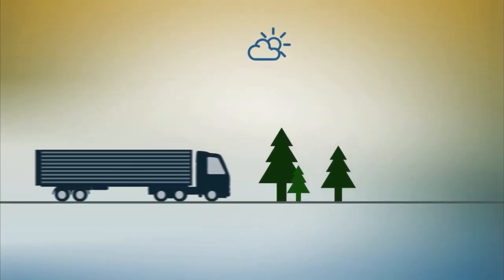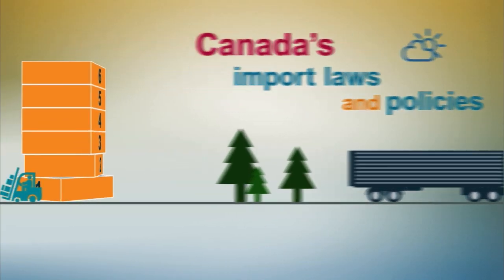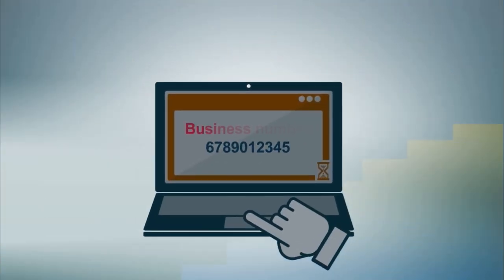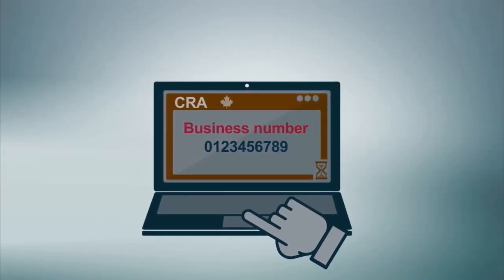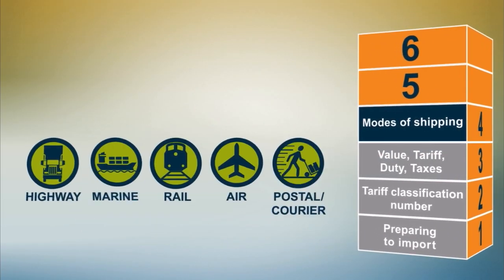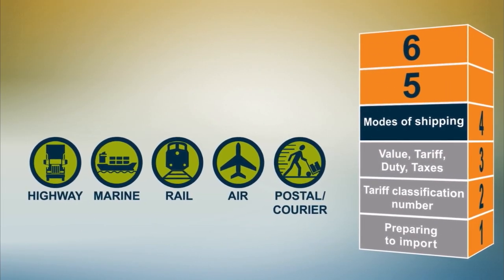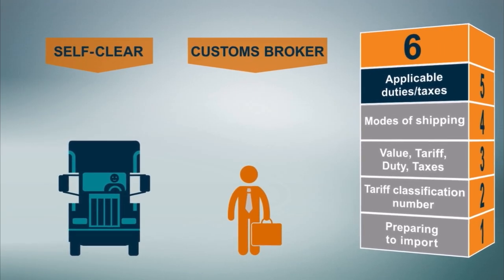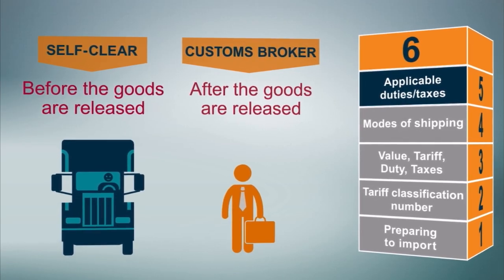Canada Border Services Agency - Importing Commercial Goods and Vehicles into Canada (2016) InfoVideo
Informational video from the Canada Border Services Agency (CBSA) on importing commercial goods and personal vehicles into Canada.